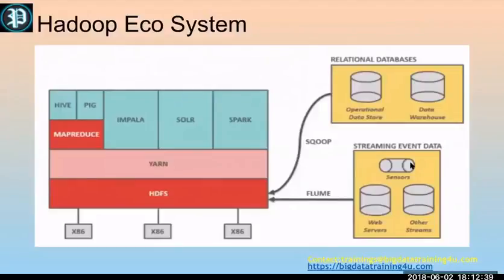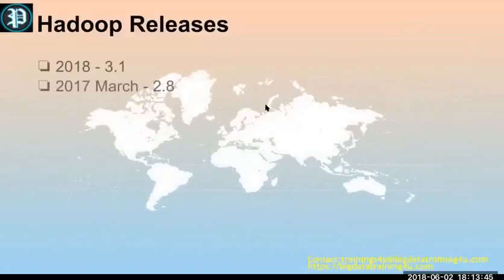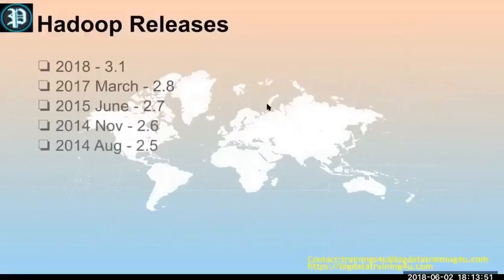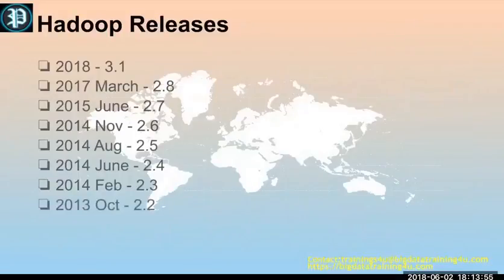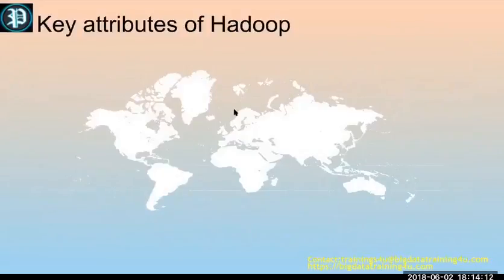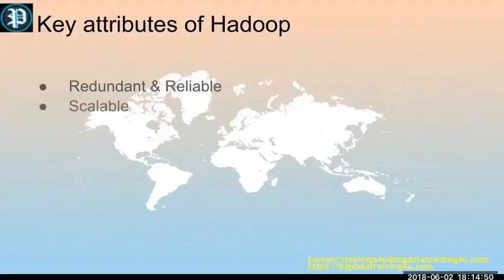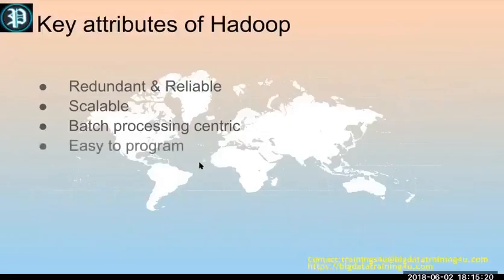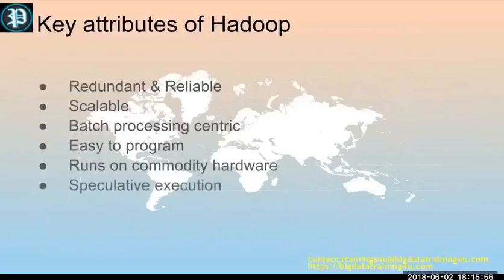Bigdata Placito 7